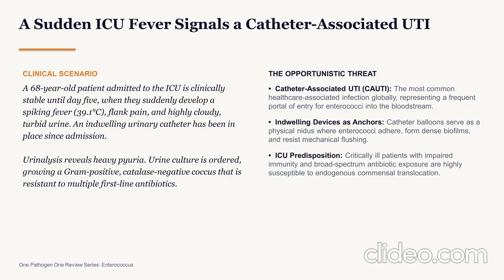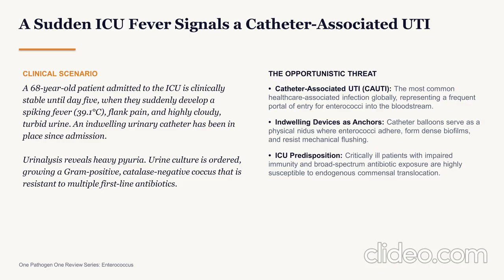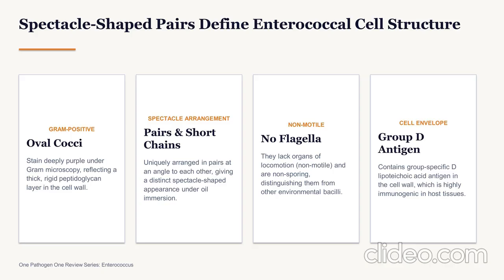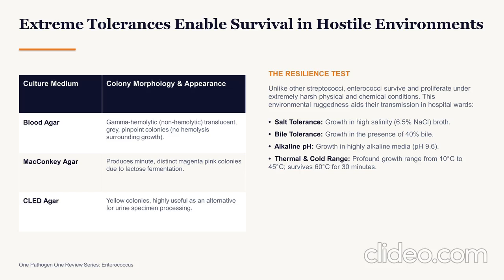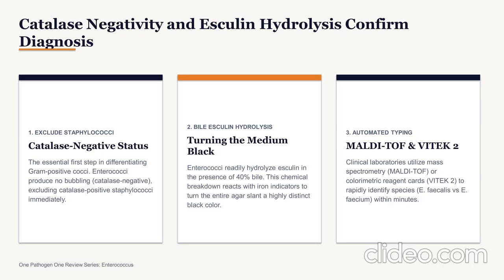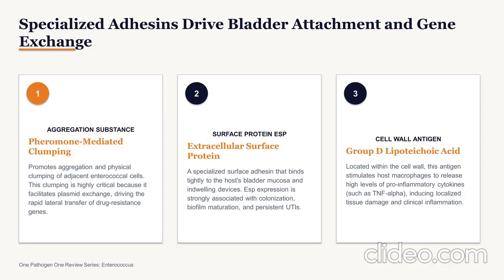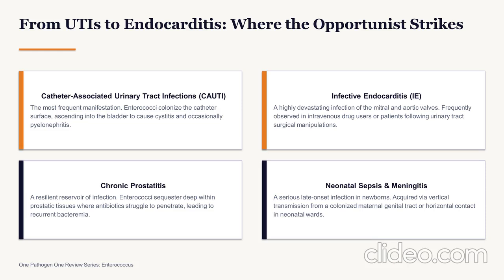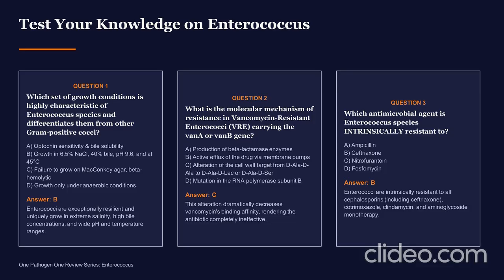One pathogen One review series Episode 06 Enterococcus species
Welcome to Episode 06 of the One Pathogen, One Review series! 🦠

In this episode, we take a deep dive into Enterococcus species, focusing on Enterococcus faecalis and Enterococcus faecium. We break down their key microbiological characteristics, clinical significance, and why they are major culprits in healthcare-associated infections.

Microbiology & Identification: Gram-positive cocci in pairs/chains, catalase negative, pyrrolidonyl arylamidase (PYR) positive, and growth in 6.5% NaCl and bile.

Clinical Manifestations: Urinary tract infections (UTIs), infective endocarditis, bacteremia, and intra-abdominal infections.

Resistance Profile: Intrinsic resistance mechanisms and the growing challenge of Vancomycin-Resistant Enterococci (VRE).

Treatment Strategies: First-line antibiotic options, synergistic combination therapies, and alternative agents for VRE.